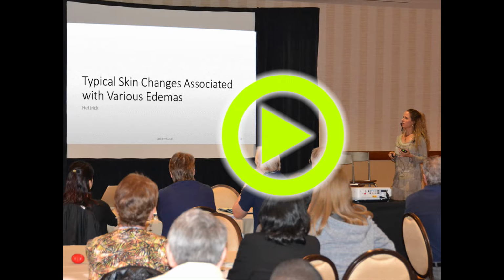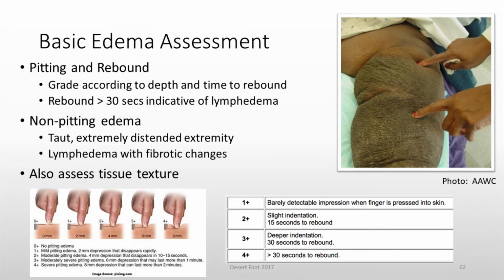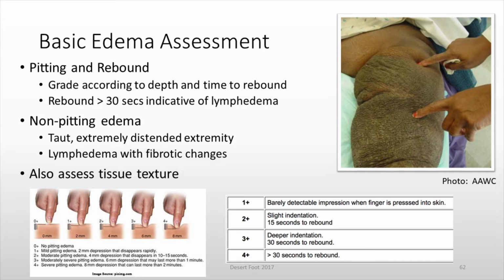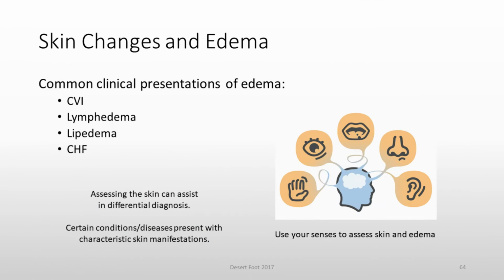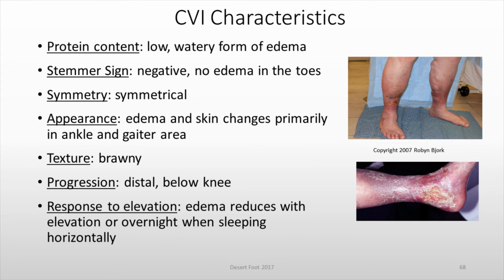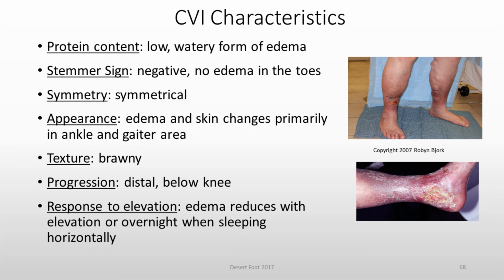PRESENT Podiatry-Typical Skin Changes Associated with Various Edemas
Click Link Below to View this Full LECTURE for CME Credit

Heather Hettrick PT, PhD, CWS, CLT-LANA, CLWT discusses basic principles of various edemas and the different skin changes associated with each pathology.

To See More Lectures Like This One Live, Attend One of Our Conferences